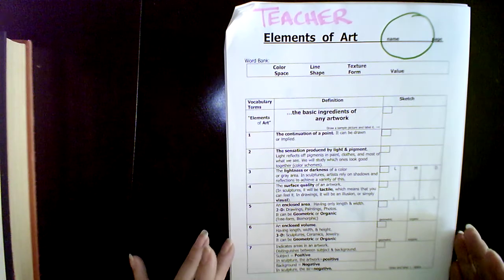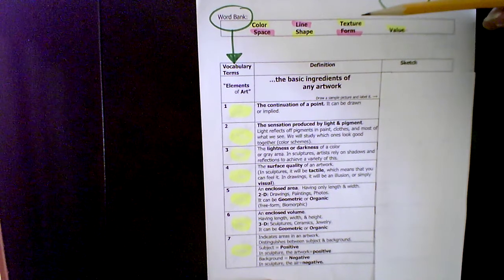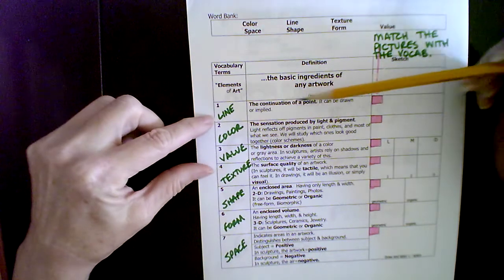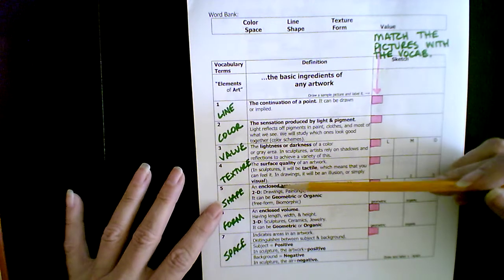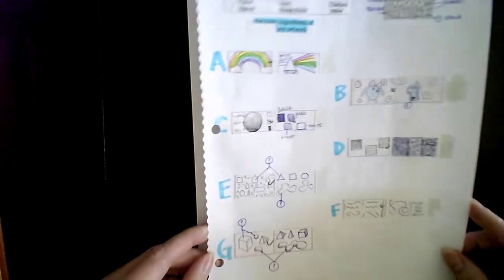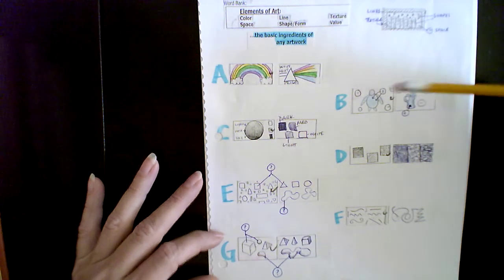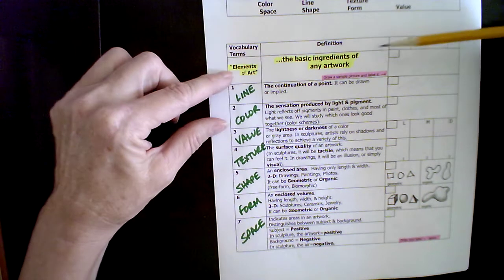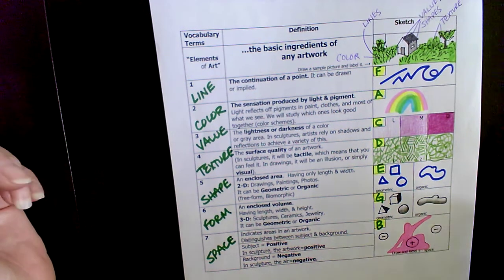Elements of Art Worksheet with Ms. Bagley 3D Art Class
Step-by-step instructions to complete worksheet. Allows for students to think and predict answers. Vocabulary and sketching.